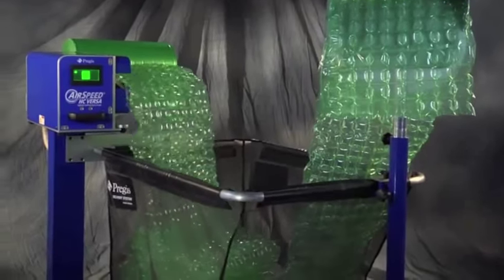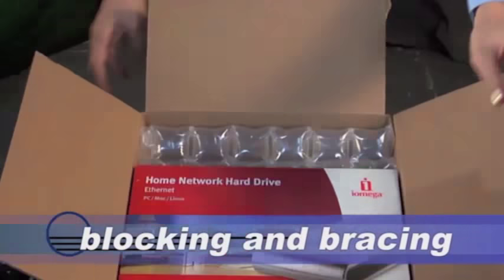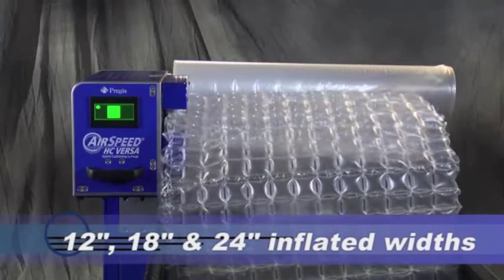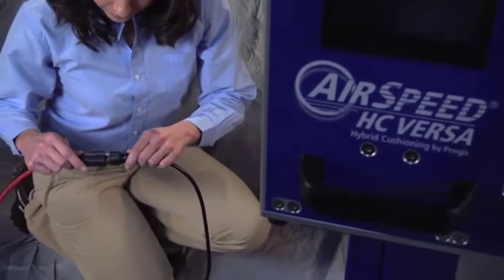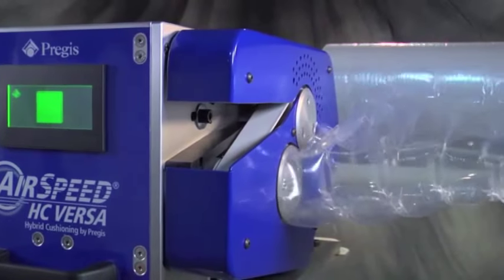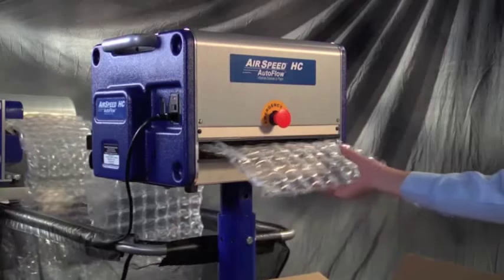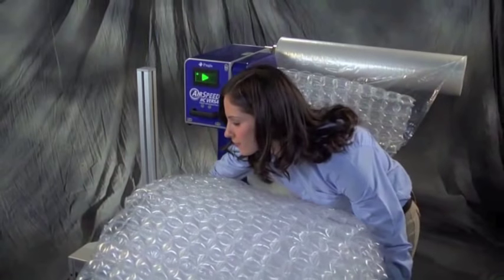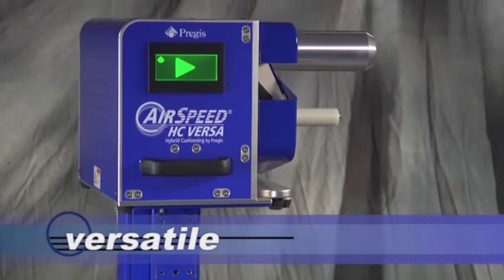AirSpeed HC Versa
Deliver a wow-factor during the unboxing experience with hybrid cushioning produced by the Pregis AirSpeed® HC Versa system. This compact, user-friendly system offers creates cushioning on-demand from Pregis’ proprietary film patterns that produce square pillows that reduce material consumption, provides superior protection and a premium aesthetic preferred by consumers.